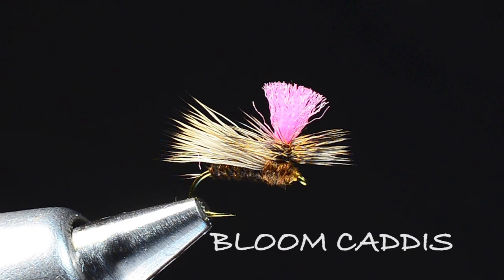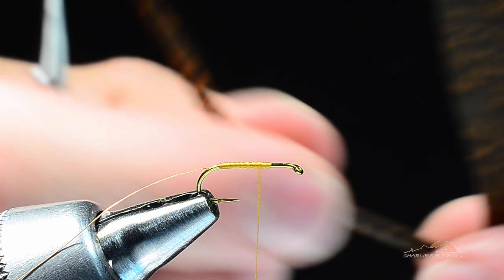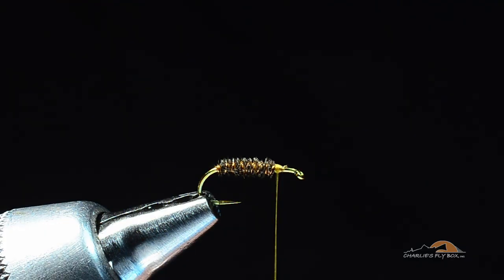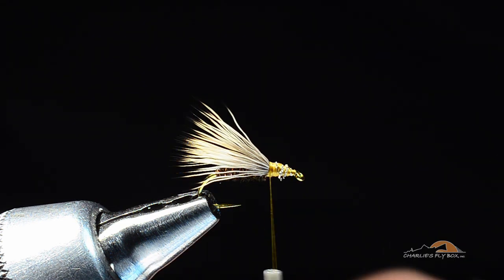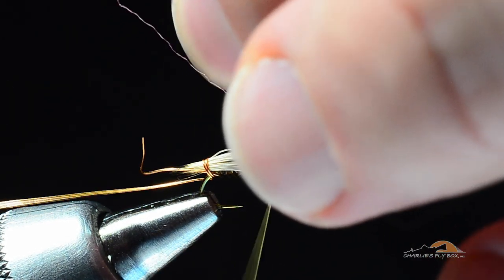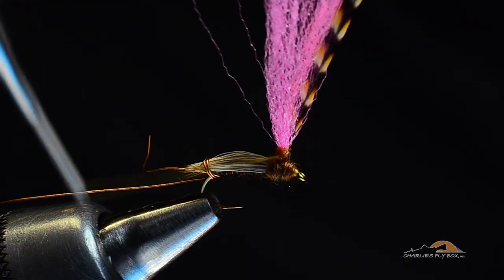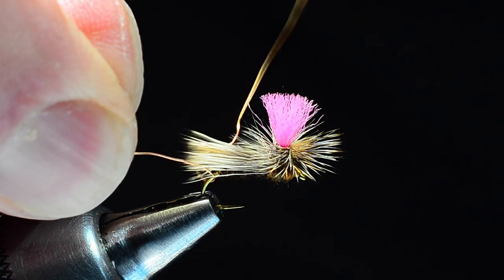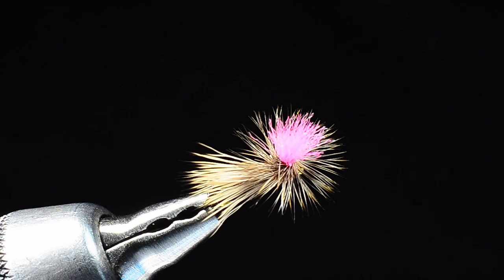Bloom Caddis By Charlie Craven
This unconventional little parachute caddis pattern comes from the vise of Dave Bloom of Montana’s Missouri River. Dave is an awesome tyer and his patterns are in huge demand for the techy fish of the Big Mo. This is a cool pattern to tie and fish, its hi-viz para post making it easy to see and the unique golden pheasant rope body is a great match for many of our caddis species down Colorado way as well. Feel free to alter colors as needed to match up with your local bugs.

Materials Needed:

Hook: TMC 921 Is Used On The Original, 100SP-BL Is What I Have Used Here
Thread: Veevus 14/0 Or 8/0 UNI Camel
Body: Golden Pheasant Tail Fibers, Or Turkey Quill
Wing: Natural Yearling Elk Hair
Para Post: Cerise Mcflylon
Hackle: Brown And Grizzly Mixed, Cree Or Grizzly Dyed Brown
Thorax: Brown Superfine Dubbing Or Natural Hare’s Mask As Used On The Original